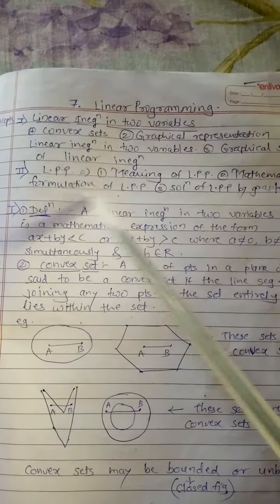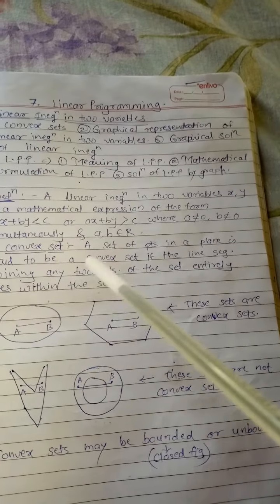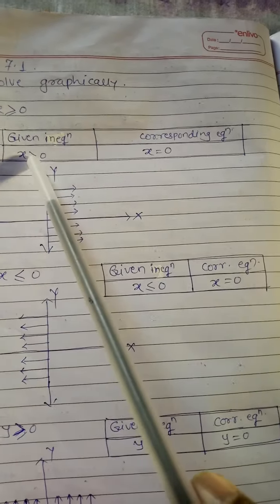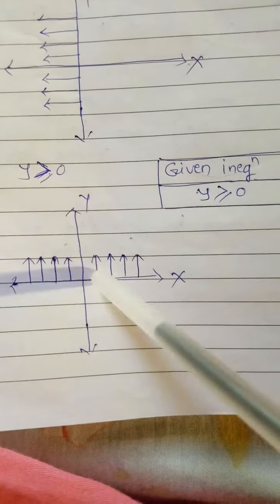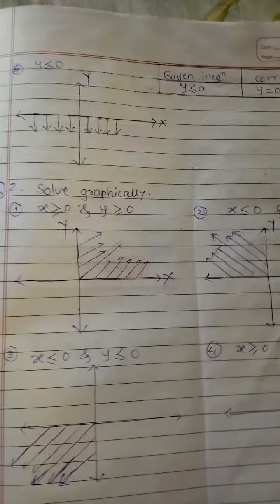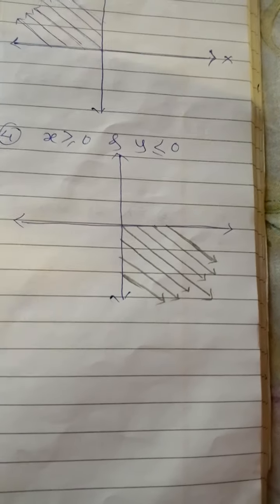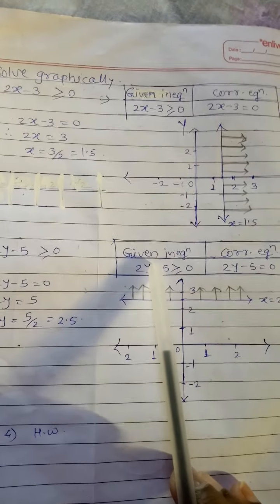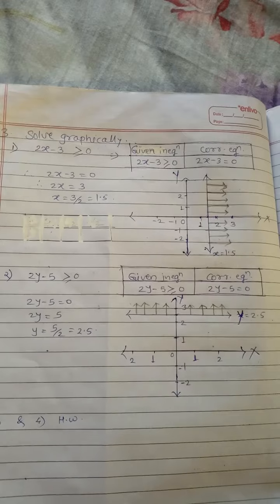Lecture -15 LPP -1